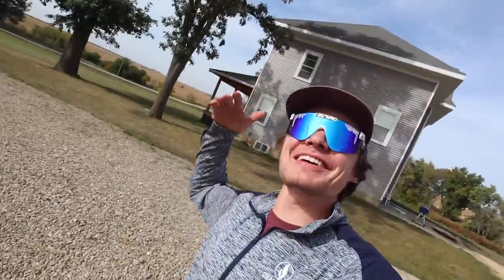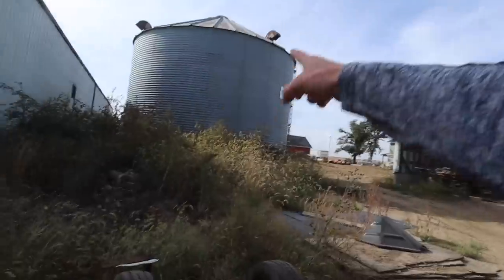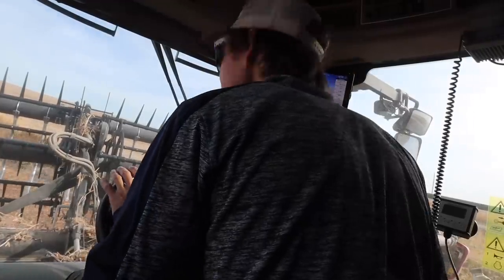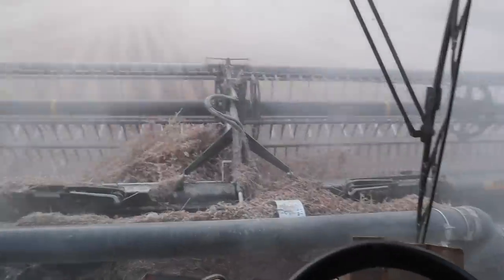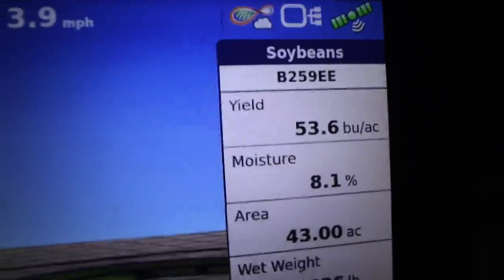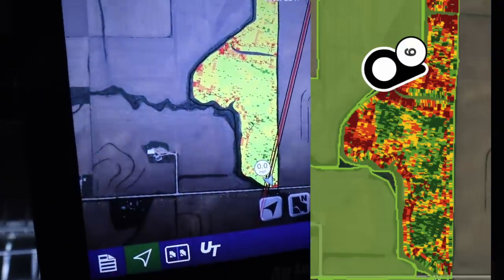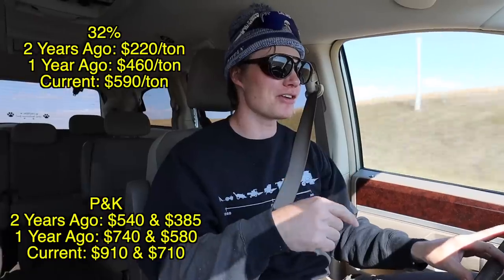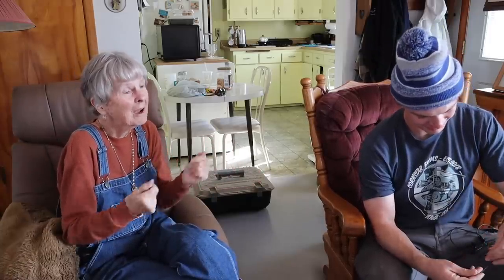How To Spill $30,000 On The Ground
She's full, Clark. Well, kinda but not really.

► Video Edited By: Cole